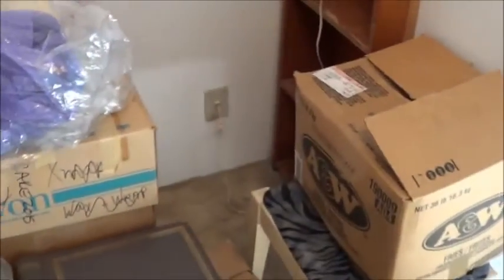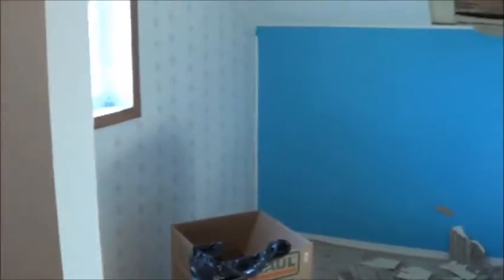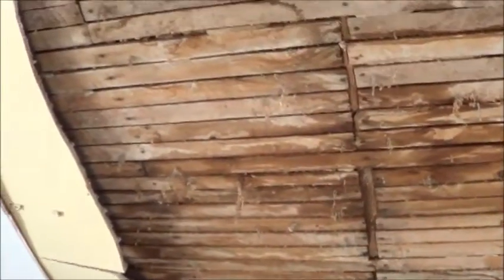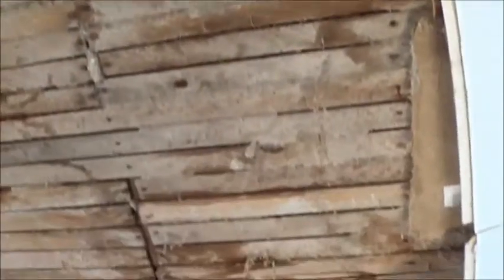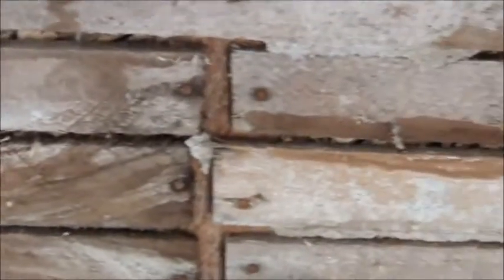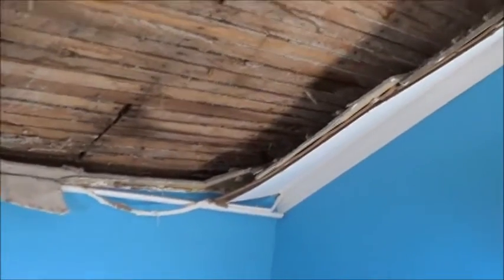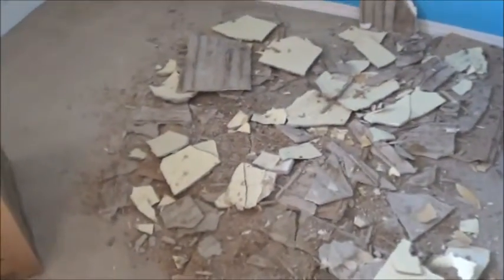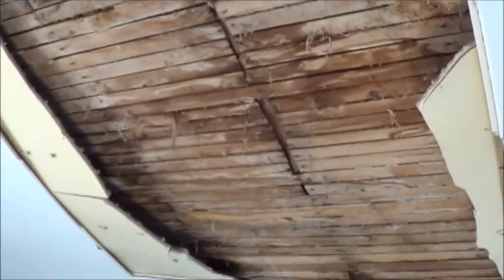What's the Deal with the Blue Room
Hello and welcome to a tour of the blue room here at Clean Valley Farms.  In the future I imagine that there will be many plant videos and crafting tutorials featuring this area, but not like this!  I wanted to share with you all how this looks as we begin to clean up & repair the whole house really ...
I know that many of you watching will have some experience that can help me along my renovation journey and, as always, I would LOVE to hear from you about it.
I find the older wood chip insulation in the roof / ceiling quite interesting, I'd heard about it before but never had the chance to see it in action.  I have to say it seems to work pretty well even after all of these years and with that giant hole we still aren't loosing a great deal of heat!
I'm thinking that once the roof is clad with new metal sheeting, ripping out the old lath and sawdust would be a good idea.  Perhaps replacing it with some new foam insulation ... as thick as whatever's holding up this old roof should keep it warm enough in here ...
Please feel free to add your two bits to the conversation below on the best way to fix this up for long term results!  Have an awesome day!